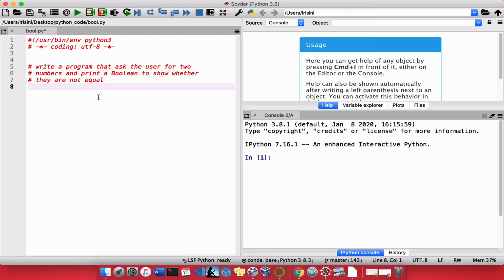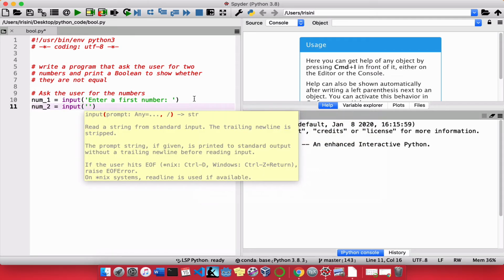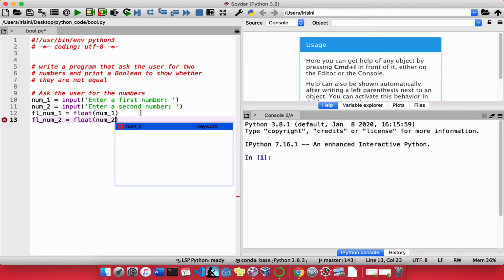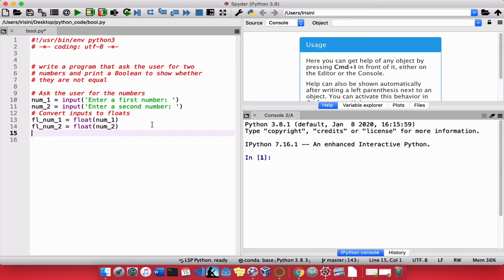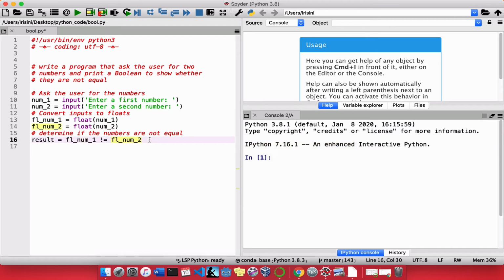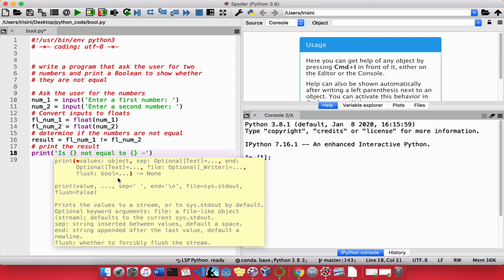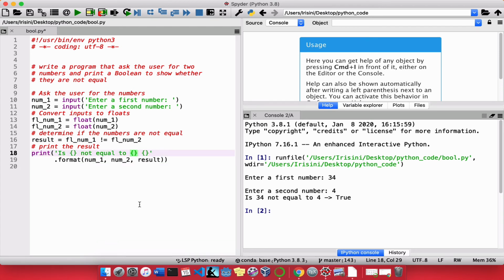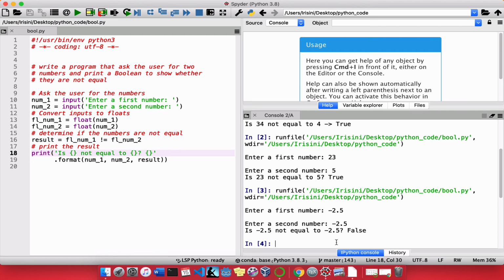Data types 4/8